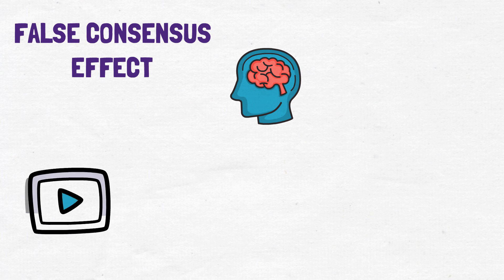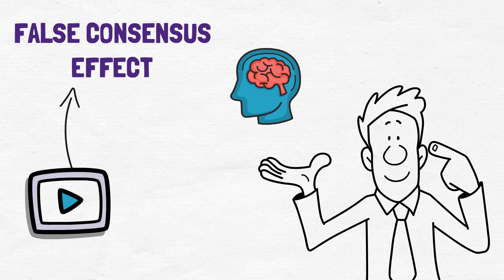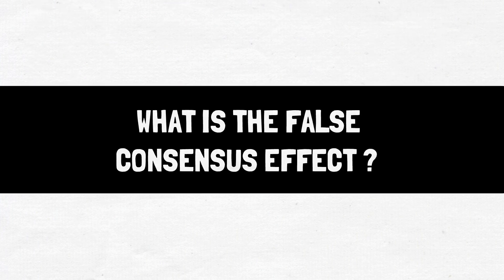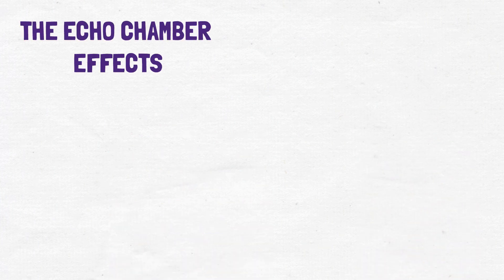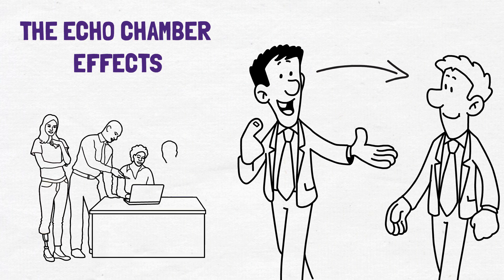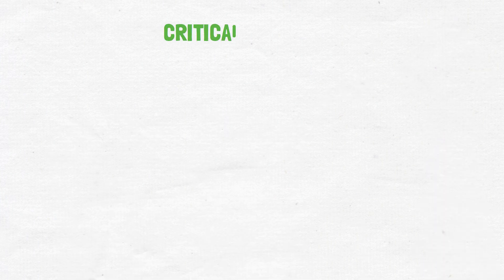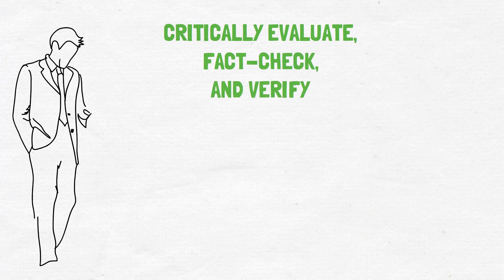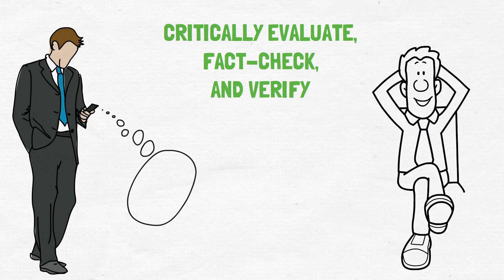The FALSE CONSENSUS Effect || How it can be used to Manipulate your Beliefs.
Have you ever scrolled through your social media feed and wondered why everyone seems to have the same opinion as you?

Or why your beliefs are reinforced and supported by the content you see online?

Well, an interesting psychological phenomenon called the False Consensus Effect may be at play here.

In today’s video, we’ll explore the false consensus effect, how it works, how it can be used to manipulate your beliefs, and how we can combat it.